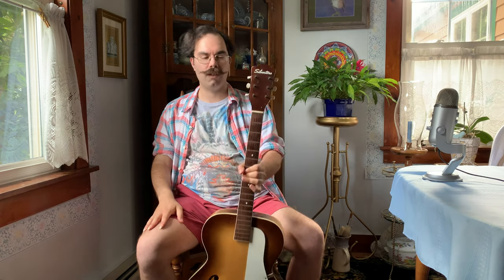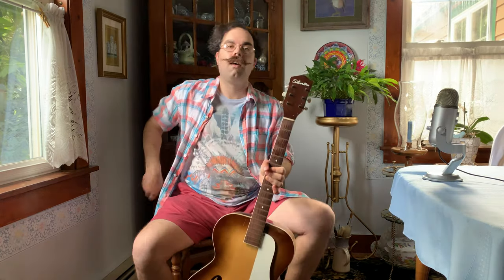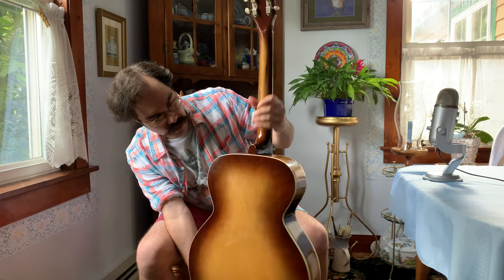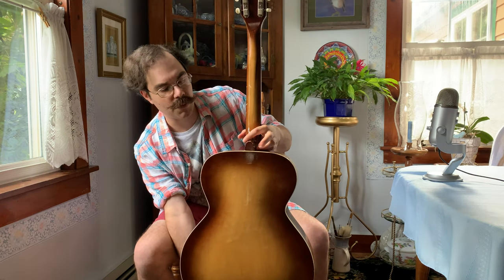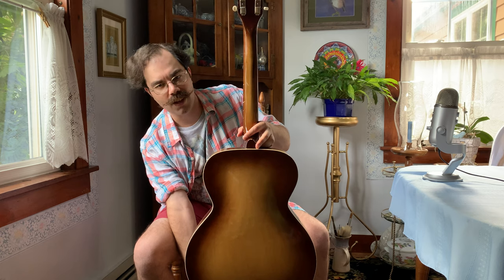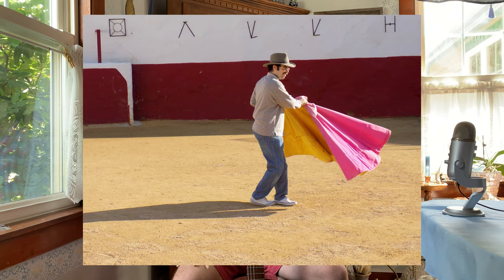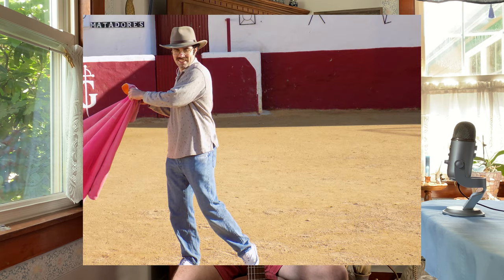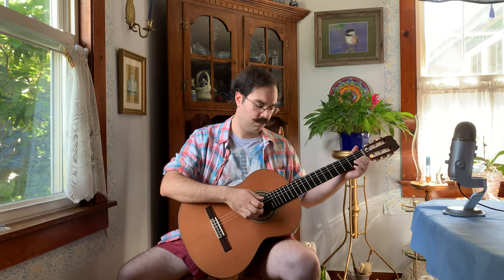My Guitar Collection - Josh Vanjani - Silvertone - Alhambra - Fender - Jose Ramirez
0:15 – Silvertone 619 Acoustic
3:42 – Alhambra 3C Classical
5:13 – Fender CD-140S NAT Acoustic
6:44 – Jose Ramirez Estudio RA-C

My channel is an inclusive space where people of all races, religions, ages, nationalities, etc. are welcome. Any harassing/hate comments or spam will be ignored and deleted and reported if necessary. This is a family-friendly channel. Keep it kind.